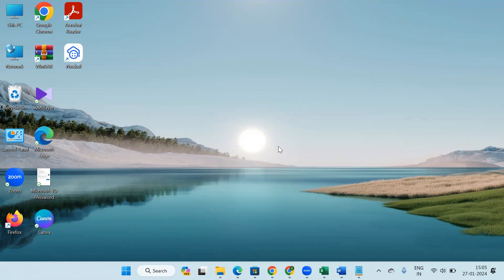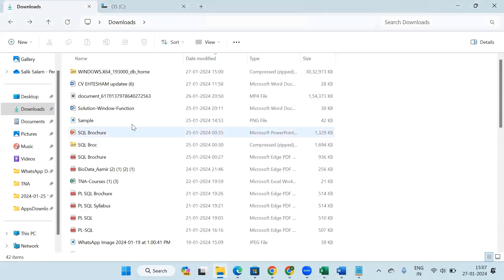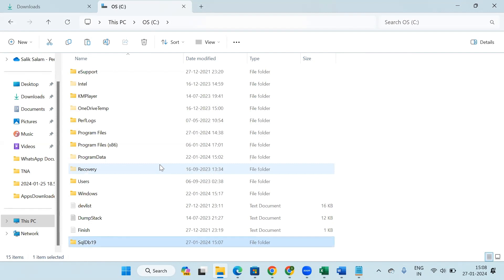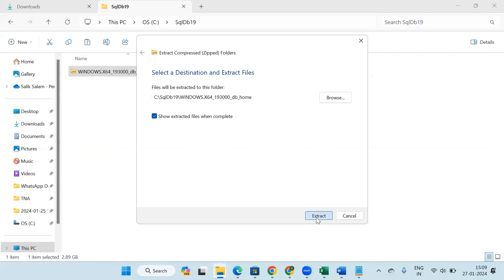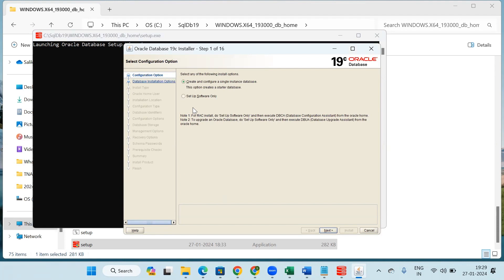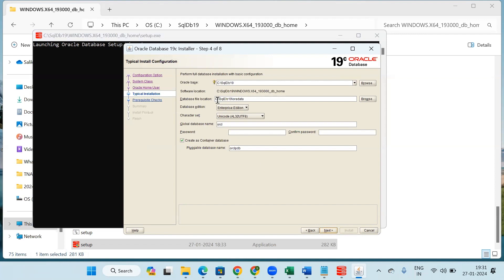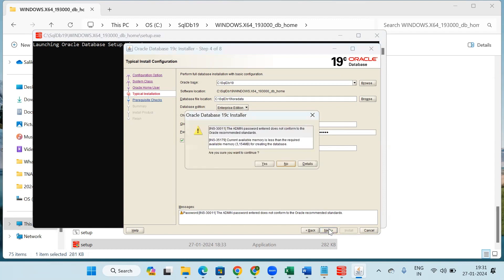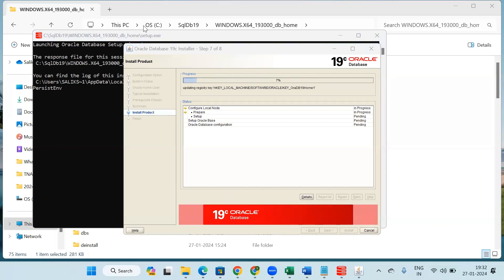Oracle Database Installation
Topics Covered Today: